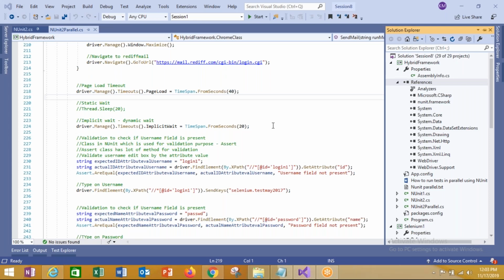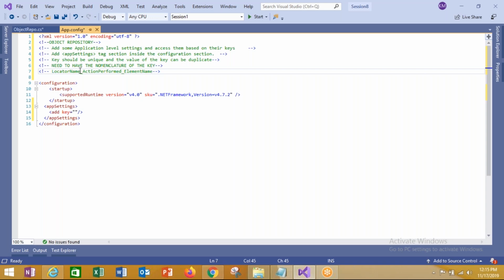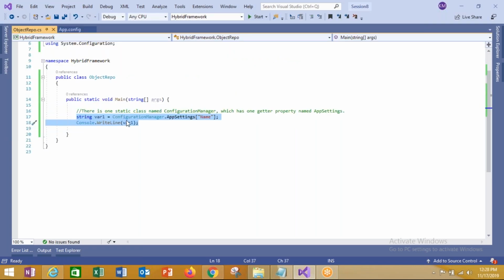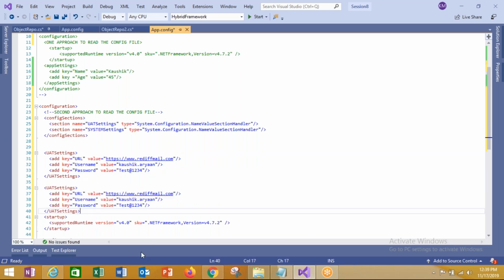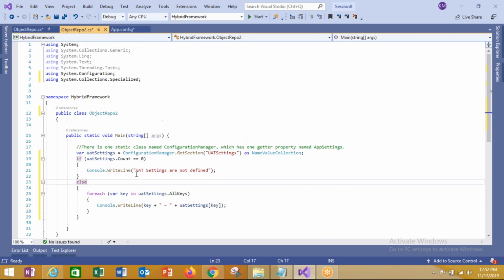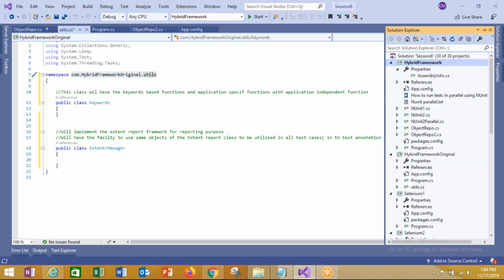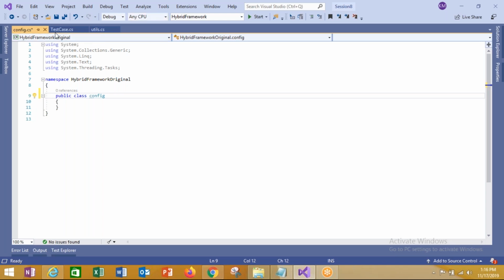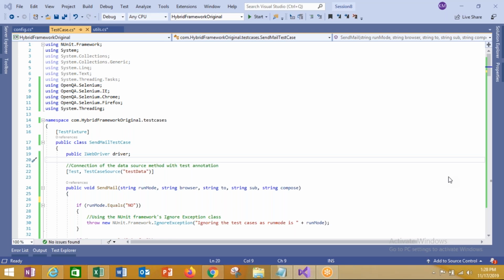Session 35 Selenium with C#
Course: Selenium with C# | Instructor-Led Online Training